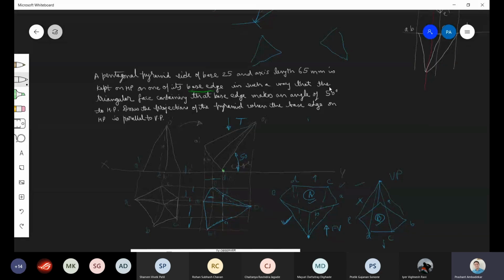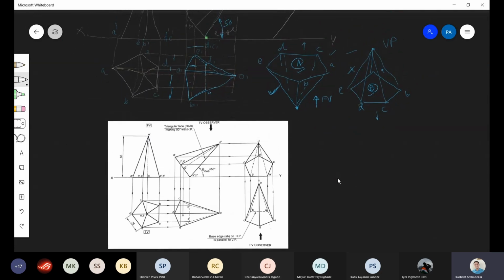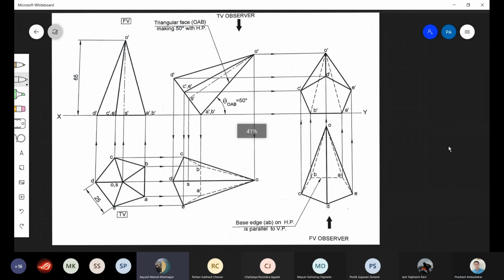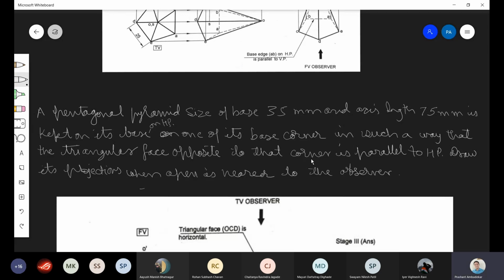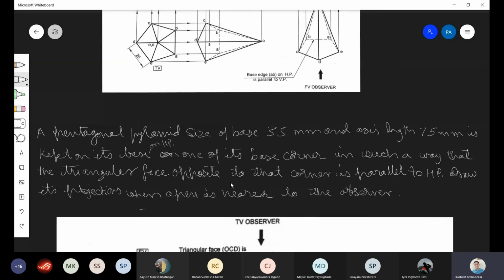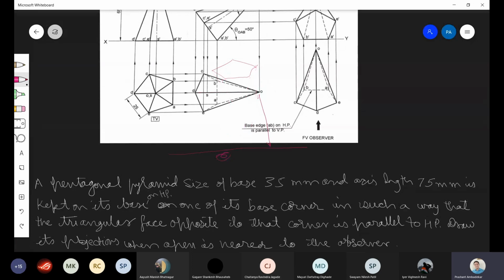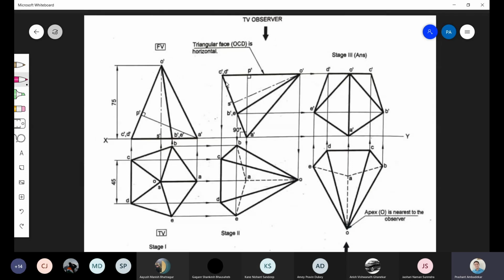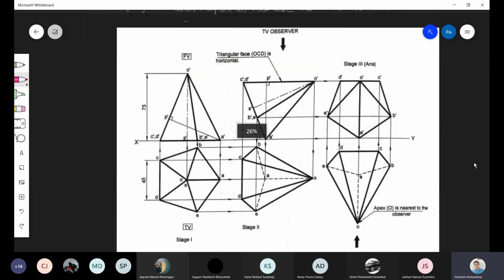L-29 | Engineering Graphics | Projections of Solids- 8 | Engineering Drawing | Diploma | ITI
This video explain two sums on the projection of pentangular pyramid.